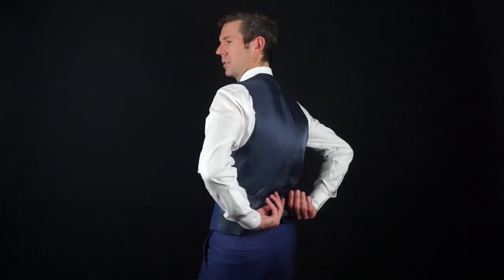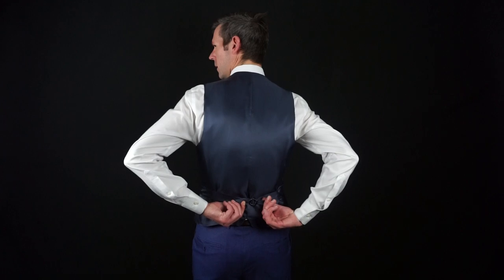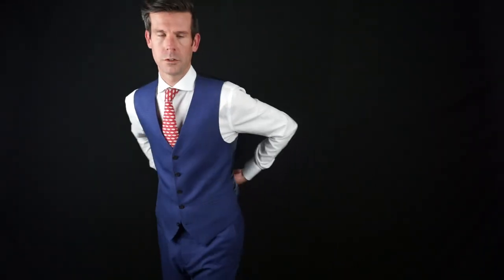How To Wear A Suit Vest